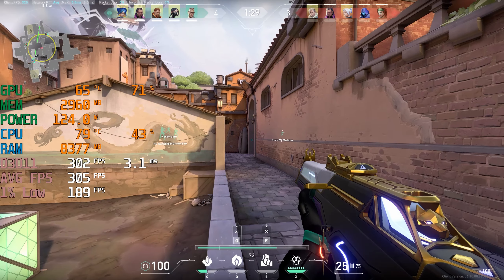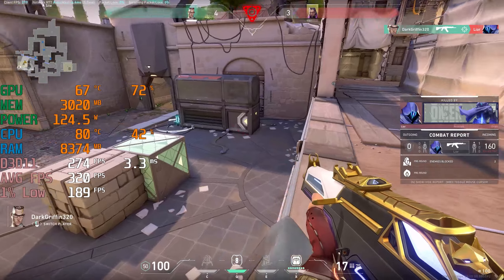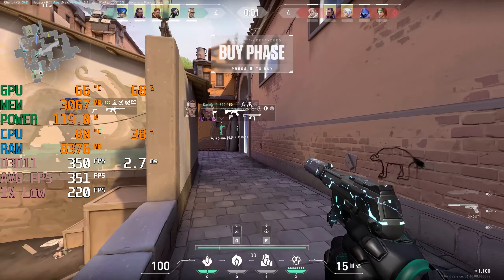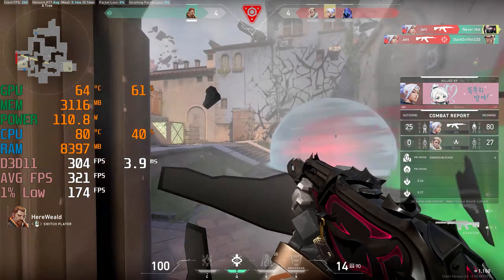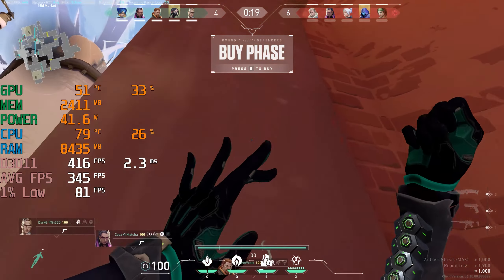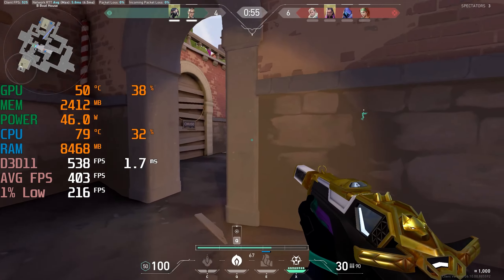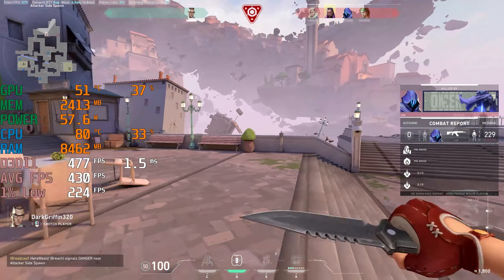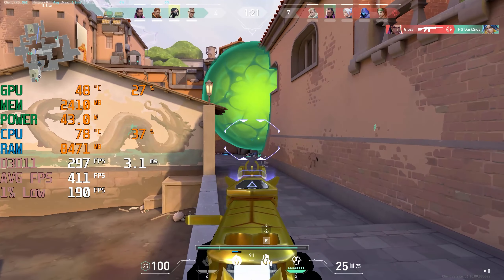VALORANT - Ryzen 5 5600x + RTX 4060 Ti - 1440p Max & Lowest Settings - FPS Benchmark Test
Recorded using NVIDIA ShadowPlay / AMD Adrenalin Edition
+0-5fps without recording

00:00 Max Settings:
04:11 Lowest Settings

Specs :
CPU: Ryzen 5600x ( Stock )
MOTHERBOARD: Asrock A520M/AC
RAM: PATRIOT Viper Steel DDR4 3200 CL16 2x8GB Kit
SSD: LEXAR NM620 1TB NVME
GPU: ZOTAC GAMING RTX 4060 Ti TWIN EDGE 8GB
PSU : MONTECH AP550W 80+ White PSU
CASE : TECWARE Nexus M2 Air CASING ( 3 Fan )